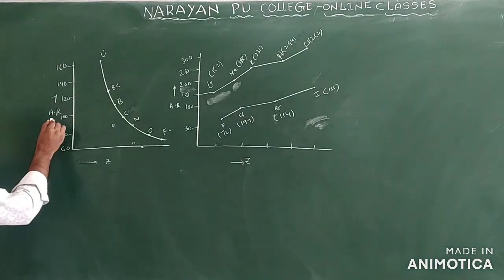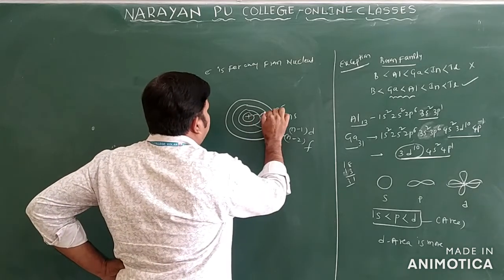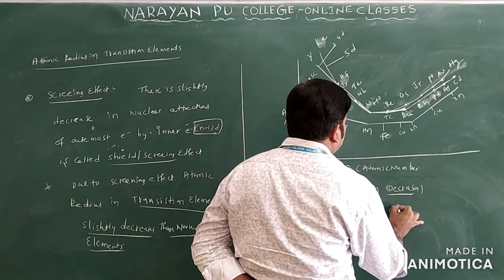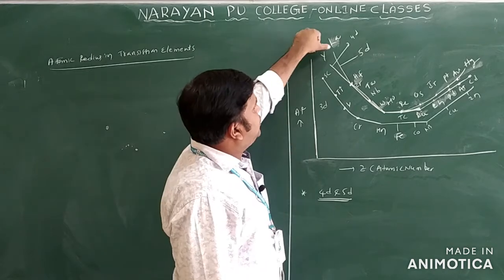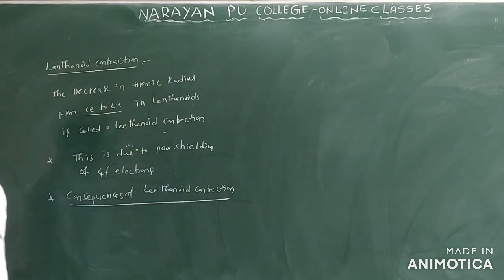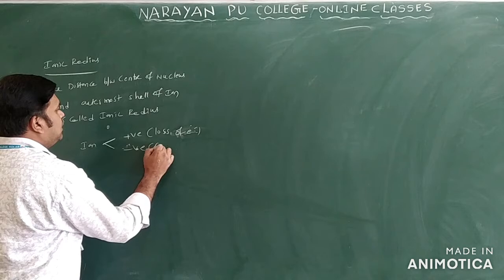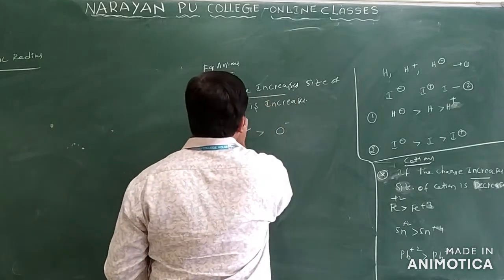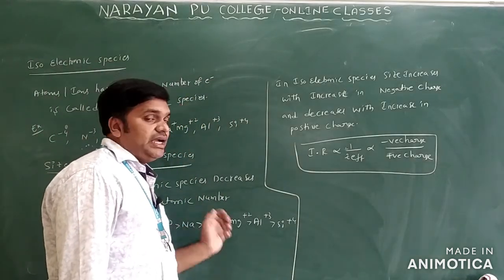PERIODIC CLASSIFICATION OF ELEMENTS PART - 5